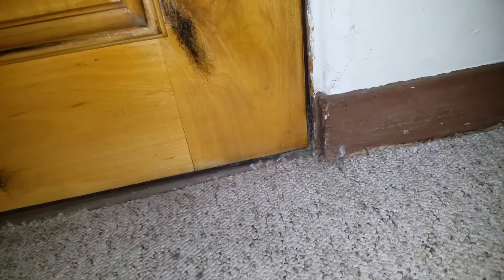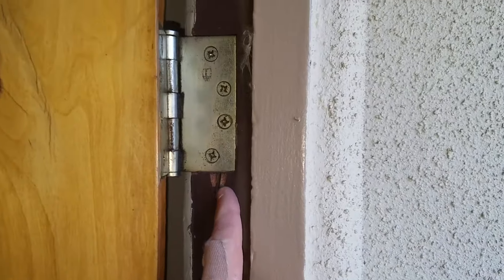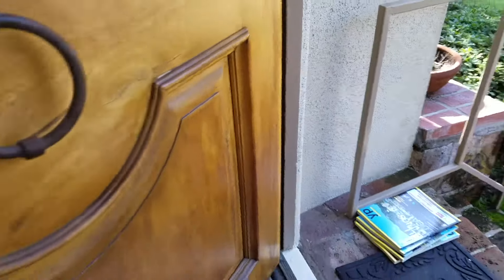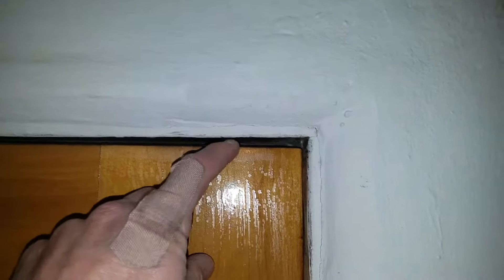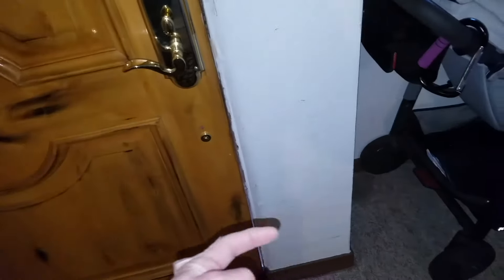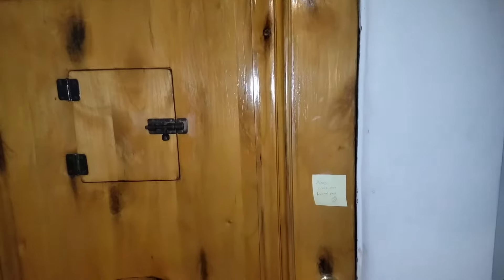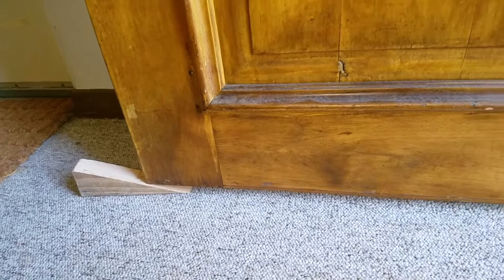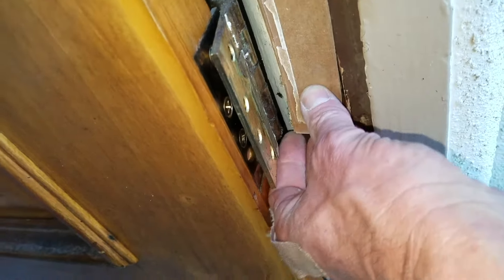How to use hinge shims to stop door rubbing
How to use hinge shims to stop a door from rubbing is easily learned in this step by step repair sequence on door repair. We are professional door installers and door repairmen in Nashville, TN. NashvilleDoorCompany.com. We offer door installation and door repair services in Nashville, TN. We fix doors in Nashville and we install doors in Nashville.